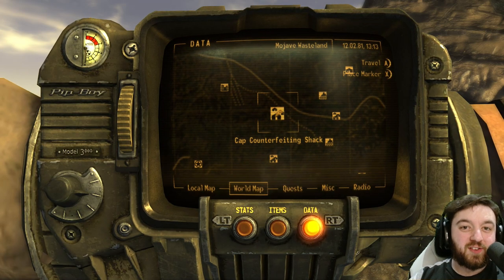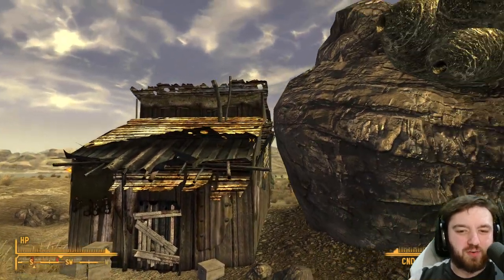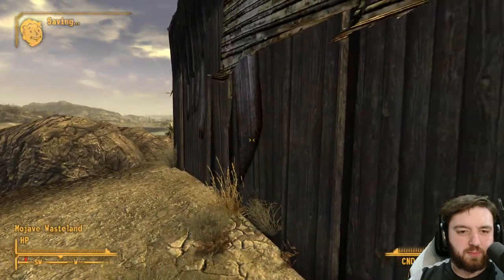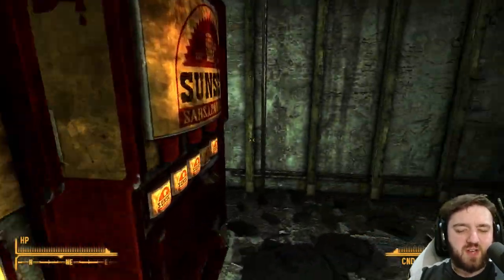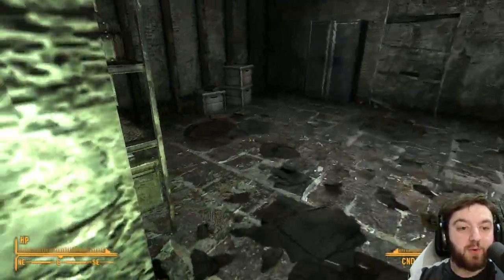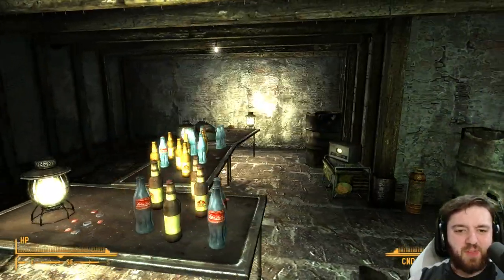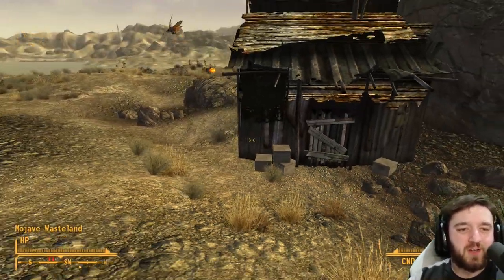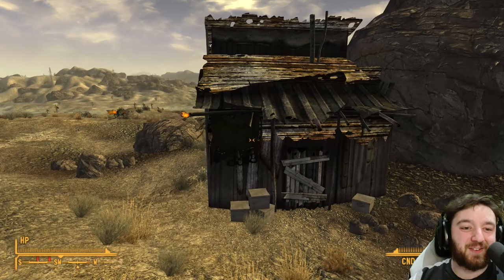Cap Counterfeiting Shack | Fallout New Vegas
This shack was used to produce counterfeit bottle caps. When the Courier arrives in 2281, the shack is abandoned, with only a small handful of bottle caps remaining. The inhabitants of the shack are never seen, alive or dead.

In the basement of the shack is a Nuka-Cola vending machine, two Sunset Sarsaparilla vending machines, and many full and empty bottles of Nuka-Cola and Sunset Sarsaparilla. There are also many ammunition boxes. There is a table in front of the vending machines which contains a number of counterfeit bottle caps. This location can be used as player character housing as it has a bed and many storage containers. As with most areas around Callville Bay, there are cazadores guarding the entrance.

Hank u